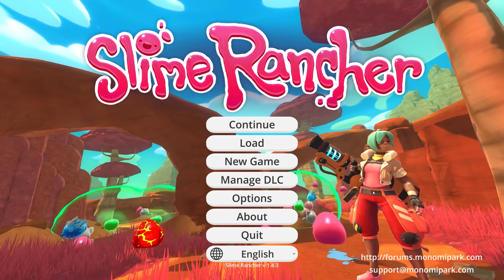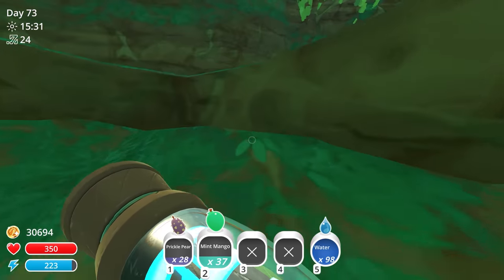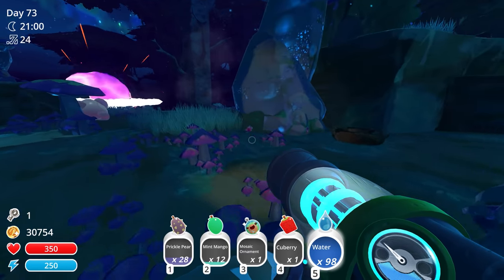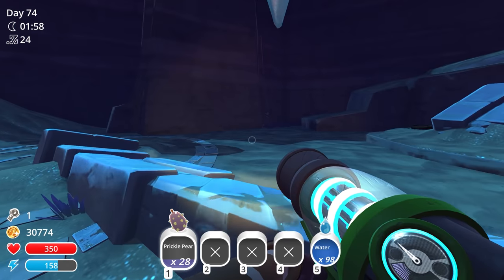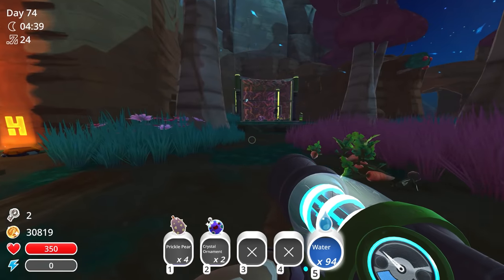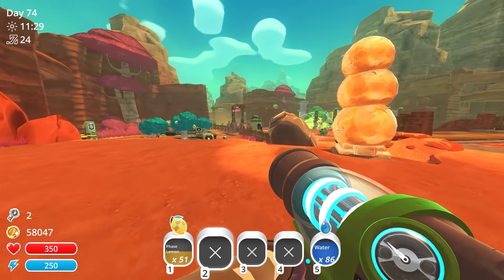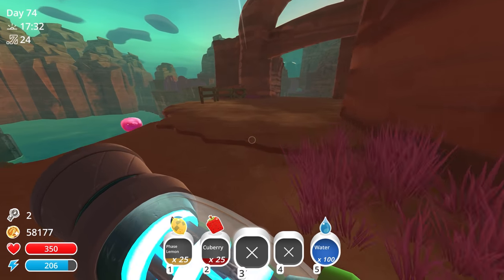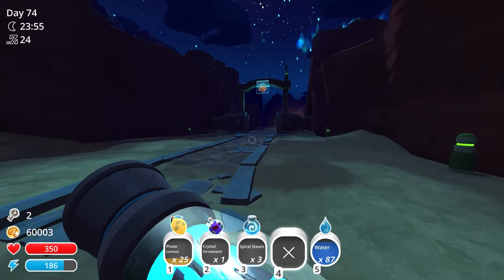👑 SO MANY TREASURE PODS & FEEDING 3 GORDO SLIMES!!! - Slime Rancher Ep.23 (Gameplay / Let's Play)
Slime Rancher gameplay / let’s play / playthrough with Waffle! Slime Rancher is a charming sandbox game where you attempt to amass a great fortune in the business of slime ranching!

▶︎ Slime Rancher gameplay is on PC in 1440p at 60fps

▶︎ Play Slime Rancher on Xbox One / Xbox One S / Xbox One X / Xbox Series S / Xbox Series X here

▶︎ Slime Rancher is a family friendly, PG, clean video series.